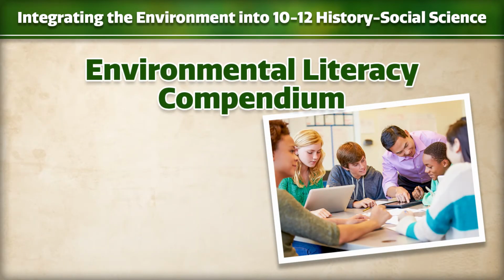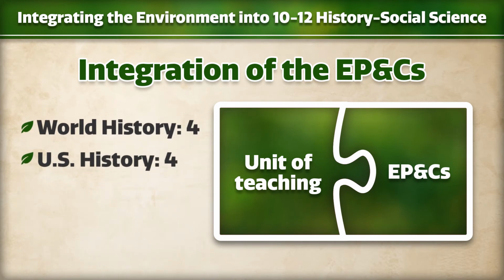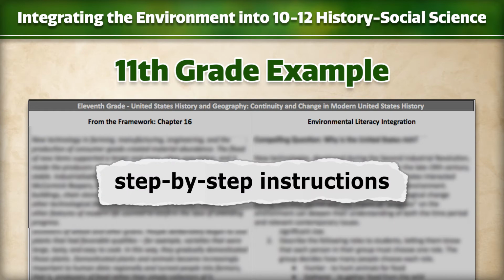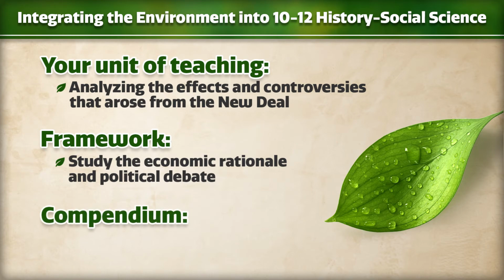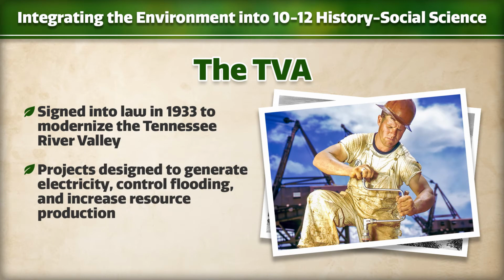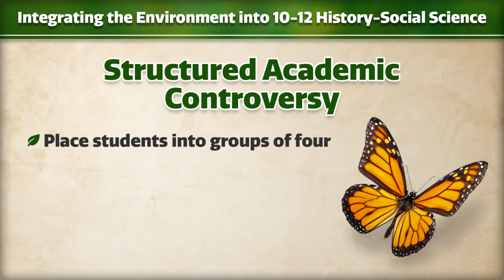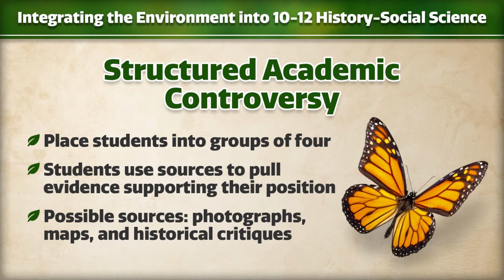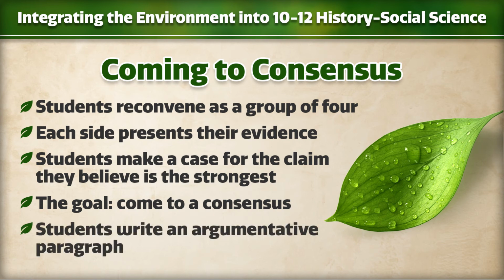Integrating the Environment into History-Social Science, Grades 10-12